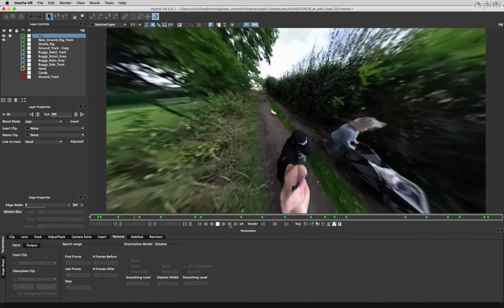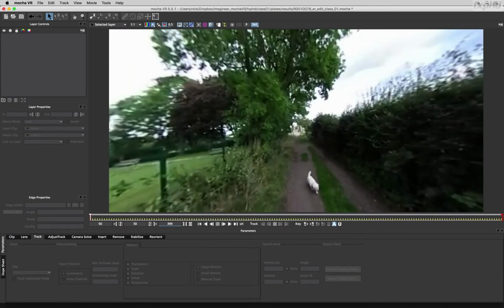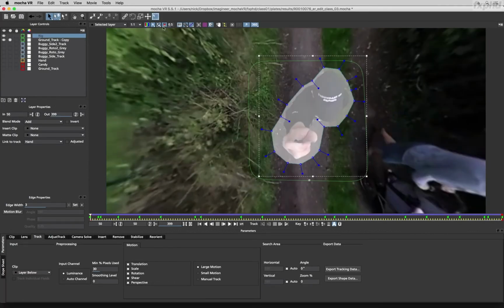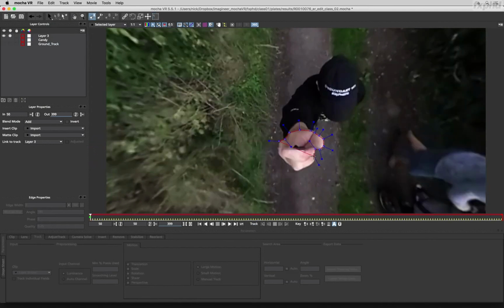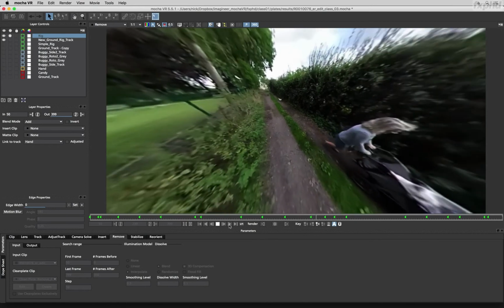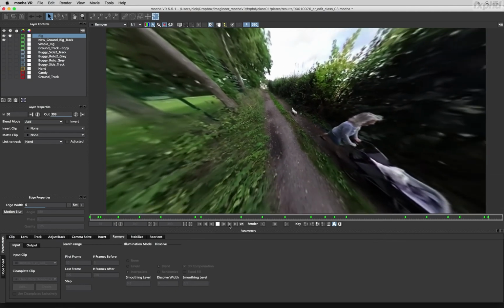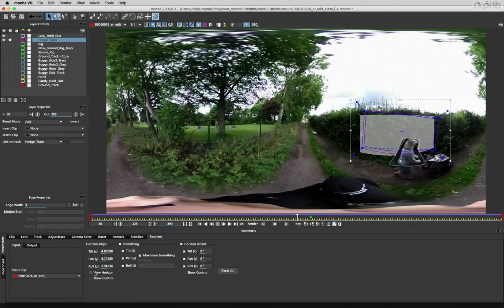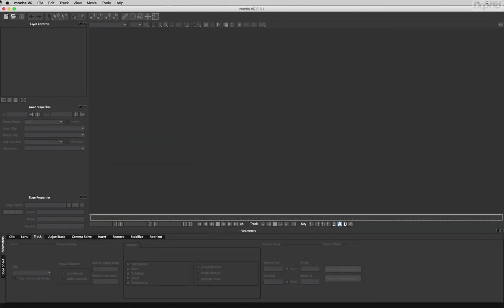Introduction to Mocha VR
In this five part course, taught by Nick Lambert, you’ll learn the main tools in the standalone mochaVR application and also in the OFX version in Nuke.